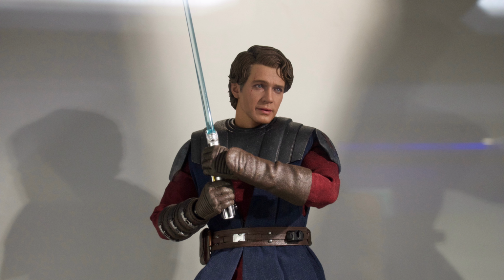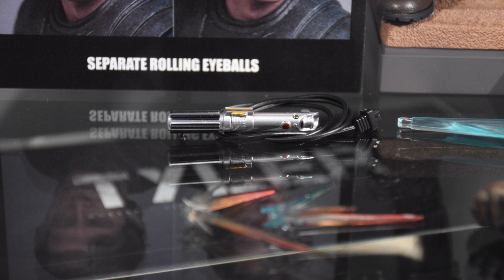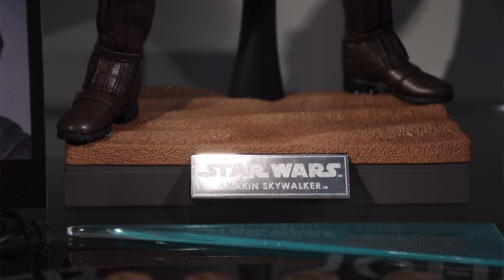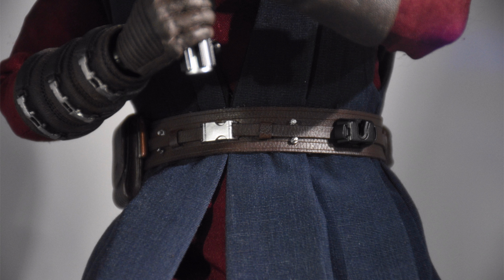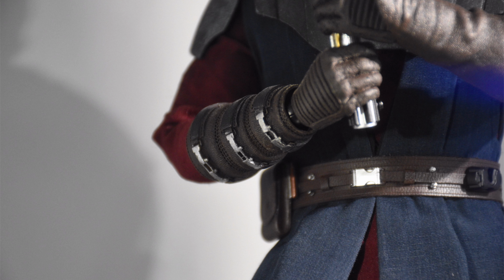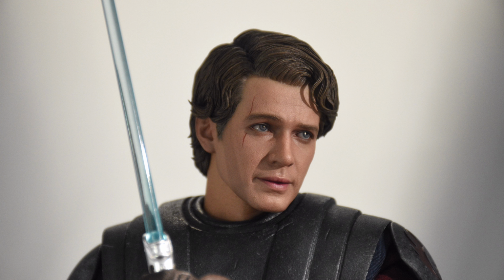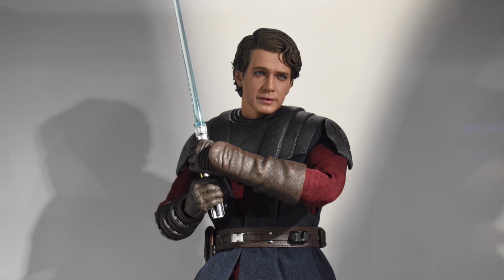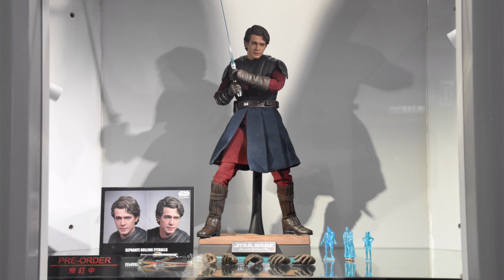Hot Toys Anakin Skywalker Ahsoka / Clone Wars - Figure Preview Episode 287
Hot Toys Star Wars Ahsoka Anakin Skywalker Clone Wars Armor 1/6 Scale Action Figure Preview Video! @Hot Toys Official